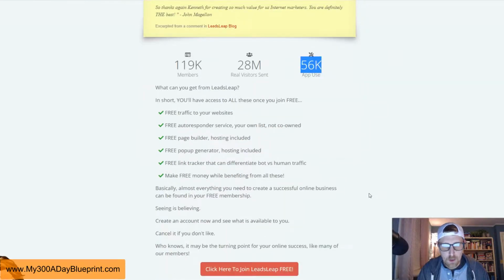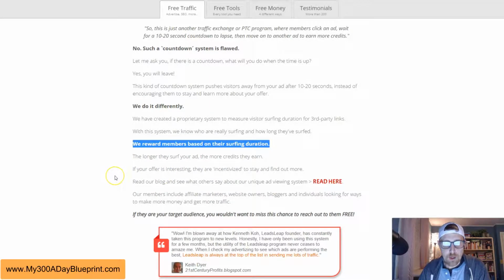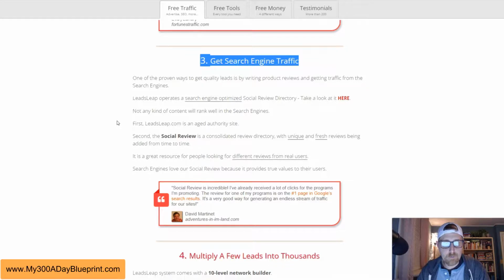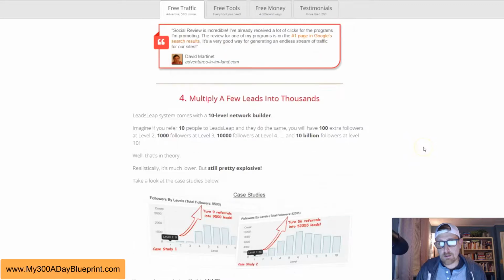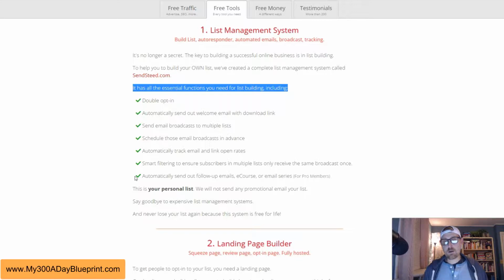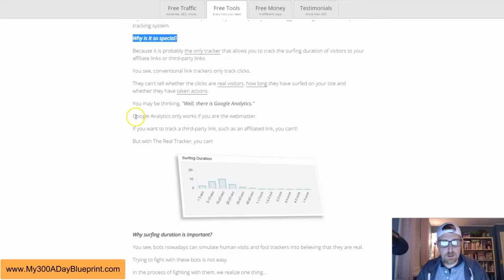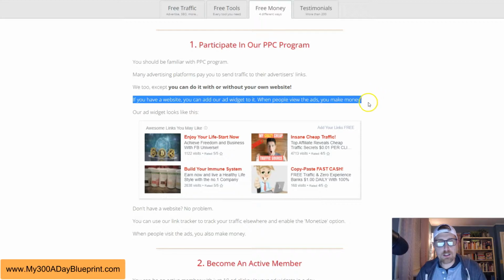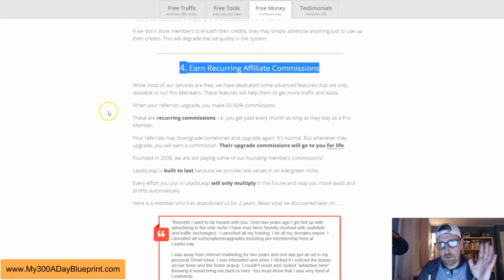LeadsLeap Overview 2021 💵 Free Autoresponder & Advertising ✔️ 4 Ways To Make Money ⭐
1. Support & Training

leadsleap
leads leap
sendsteed
send steed
how to get leads
hot to generate leads
best home based business to start in 2021
best home based business 2021
home based business opportunity
home based business
how to make sales
how to make 100 per day online
how to make money online fast and legit way
how to make money fast online the real way
how to make money online and quit your job
how to make money online jobs
russ fye

We sell memberships which provide access to members-only pricing and deep discounts compared to retail and public prices. Results will vary depending on effort and expertise. Like everything in life you will have to work for this. There are no "free meals" here. But rest assure that this is THE EASIEST way to make money from home. Remember that "Winners don't quit, Quitters never win!"

This is not a get rich quick program nor do we believe in overnight success. We believe in hard work, integrity and developing your skills if you want to earn more financially. As stipulated by law, we can not and do not make any guarantees about your ability to get results or earn any money with any of our products or services, or the products and services we recommend. The average person who buys any “how-to” information gets little to no results. Any references or examples used within this page, or by someone on this page or video, are real and documented but are used strictly for example purposes only. Your results will vary and depend on many factors, including but not limited to your background, experience, and work ethic. All business entails risk as well as massive and consistent effort and action. If you're not willing to accept that,
please DO NOT PURCHASE ANY PRODUCTS FROM THIS PAGE.